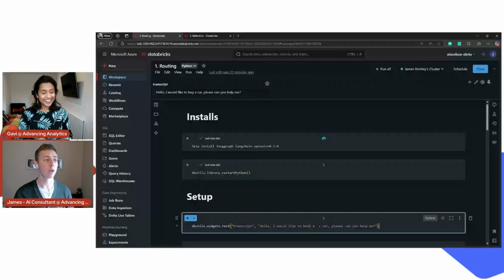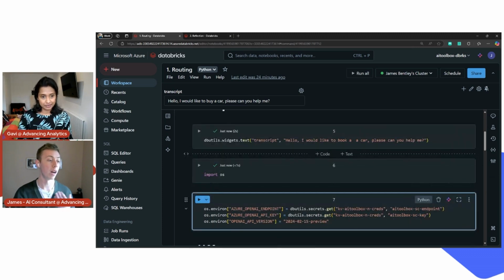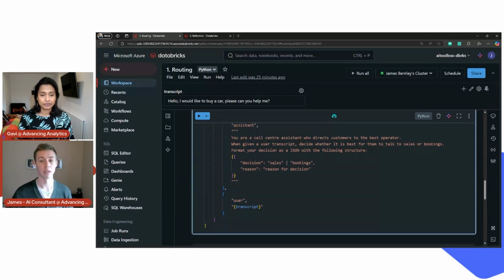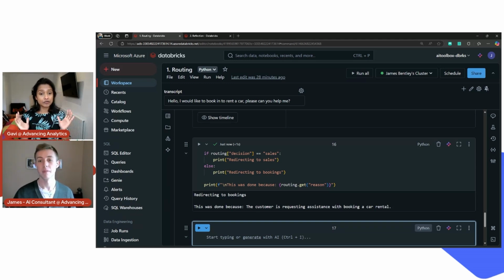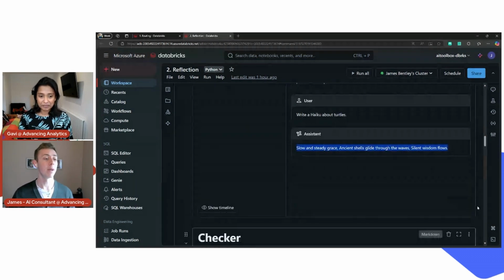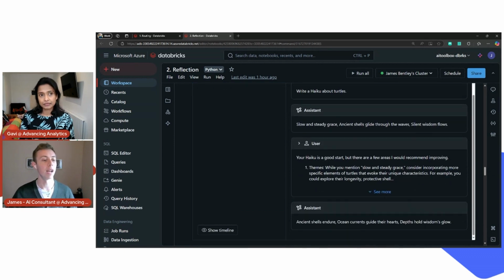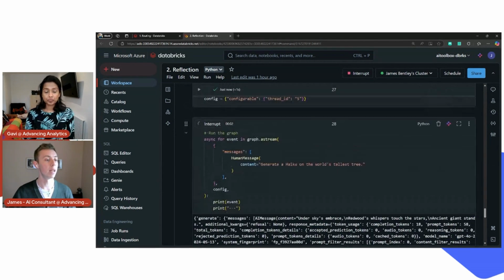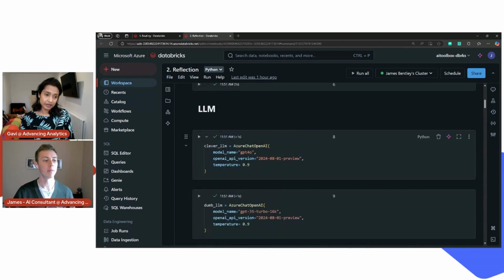Routing and Reflection *Demo* | Advancing AI Agents - Ep 3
In under 5 minutes, you can start building AI agents that route decisions and learn from experience! 💡

In Episode 3, James gets hands-on, showing you how to implement routing and reflection patterns using LangGraph on Databricks. These patterns help AI agents make smarter choices—whether it's directing queries to the right tools or improving decisions based on past interactions.